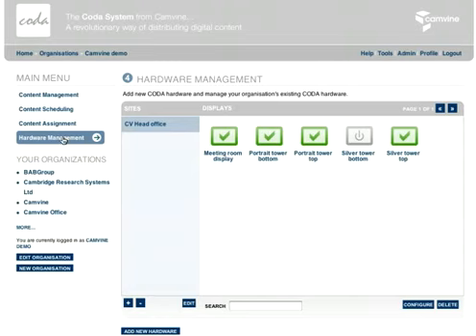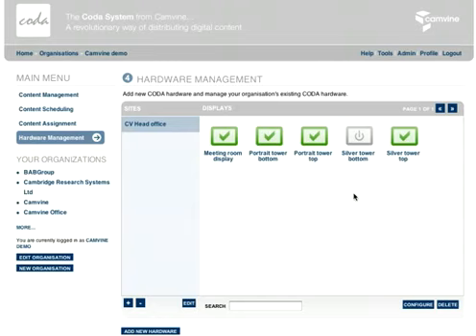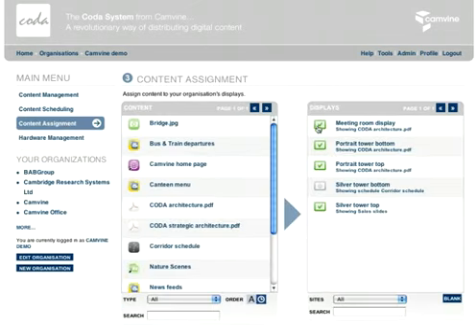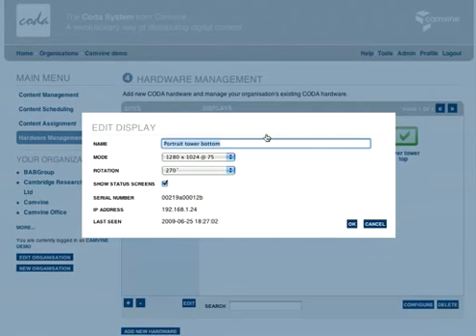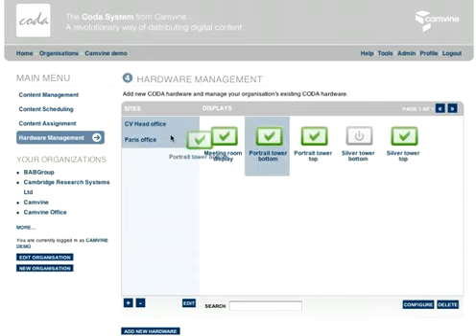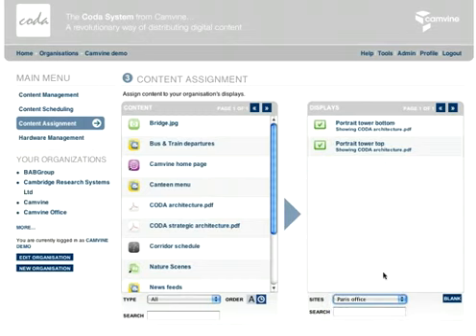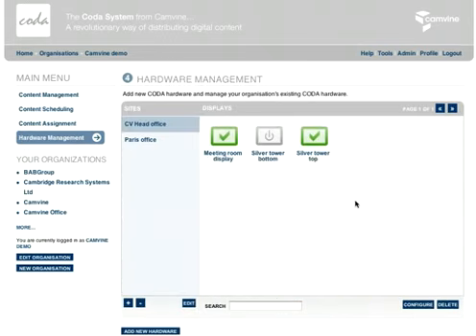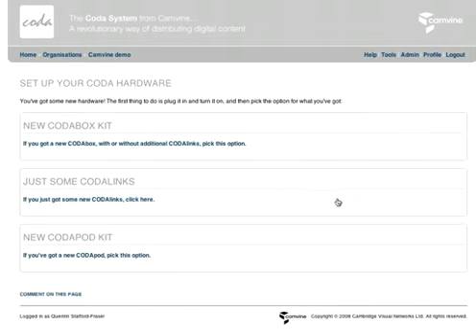CODA Digital Signage : Managing Hardware : Portsmouth Communications 0800 849 7888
CODA Digital Signage : Managing Hardware

CODA Digital Signage from Portsmouth Communications Ltd : 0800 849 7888

CODA -- the Content Delivery Architecture -- provides a way to distribute visual information -- photos, advertisements, messages, live sales information, newsfeeds -- across your organisation, and manage it centrally. From your CODA login, you control what's shown on any of your displays, in any of your premises, whether it's safety information signs on your company's production line, timetables on your railway station platform, or compelling advertising video footage in your car showroom.

The CODA hardware makes it easy to connect up your displays. The CODA software makes it easy to manage them. The combination makes a powerful digital signage architecture which lets you put information where you need it quickly and easily.